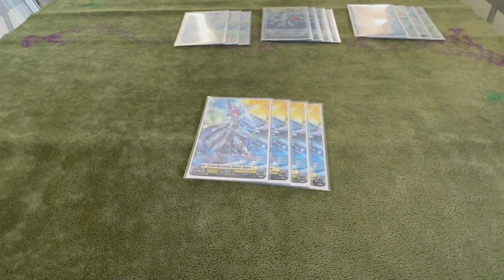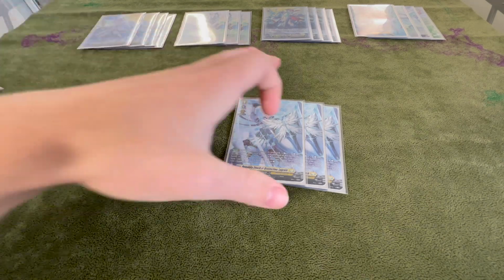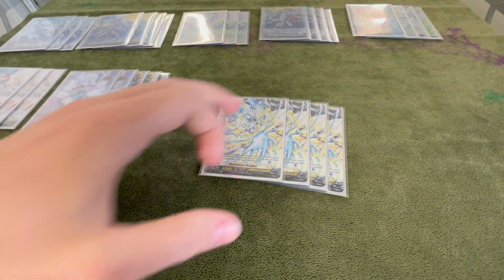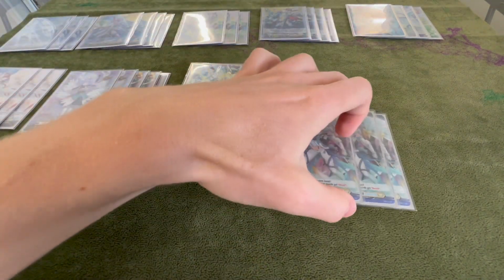Bastion Prime Cardfight Vanguard Deck Profile (Aggro) *POST JULY BANLIST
Bastion prime! I love this deck. Probably my favorite deck in standard at the moment. was playing mag for the last few months but after the inlet hit I thought I would pick this deck back up. And glad I did!